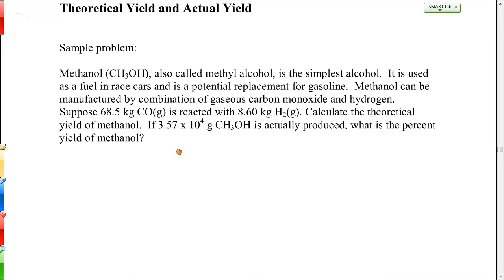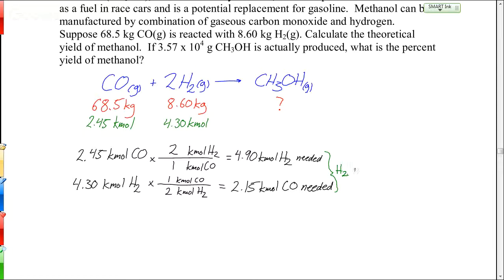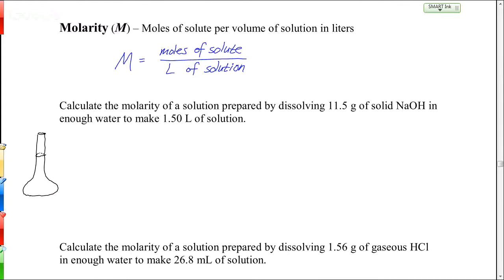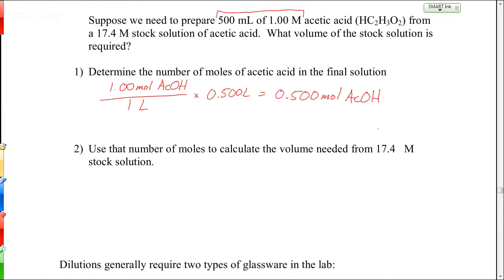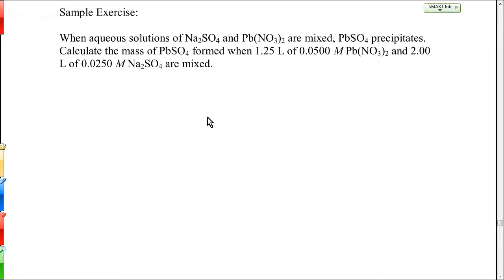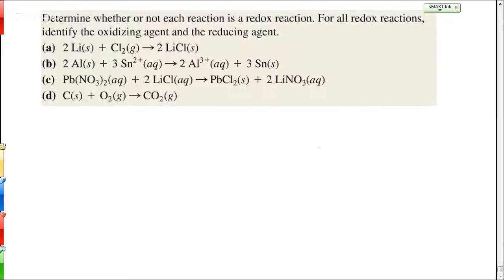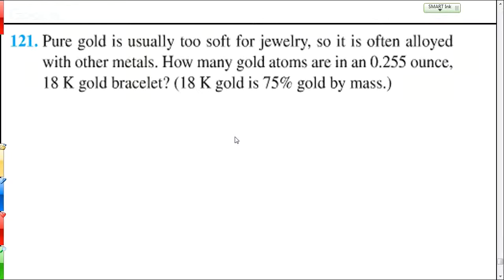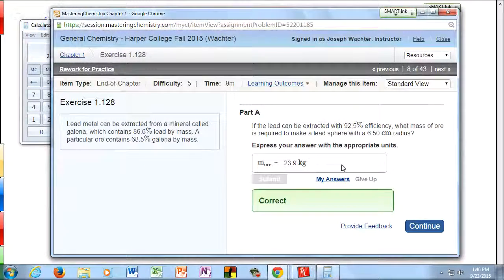CHM 121 - Stoichiometry cont.; acid/base